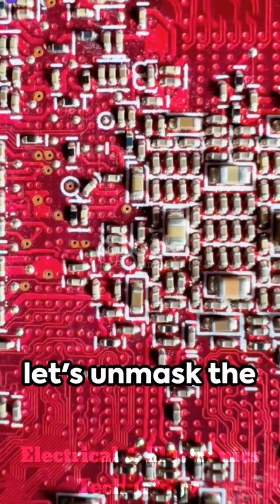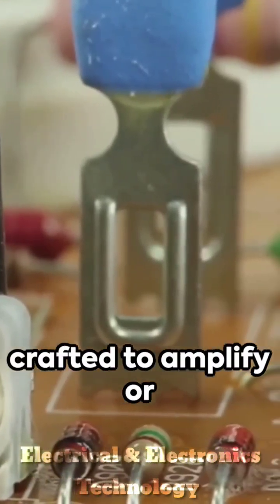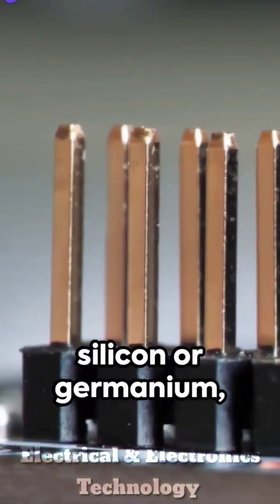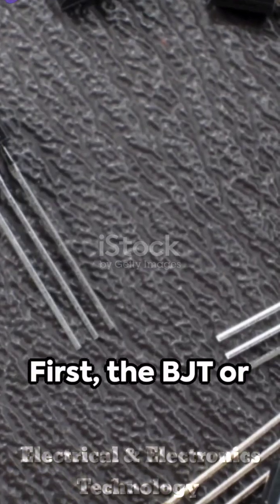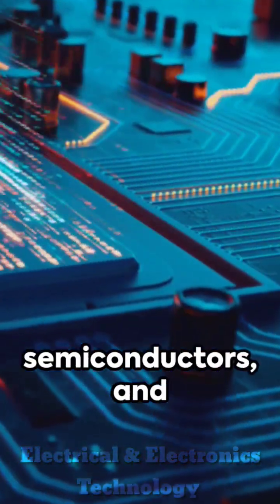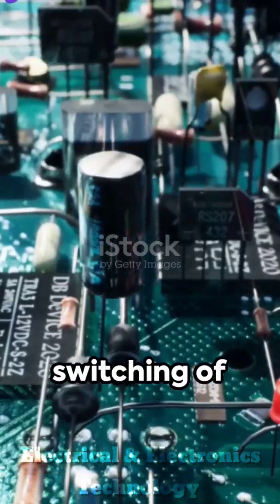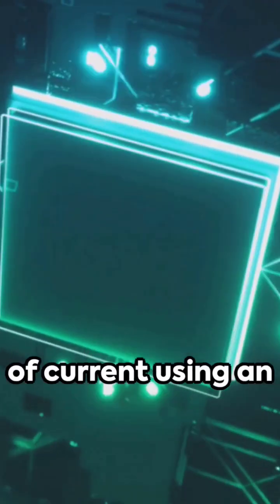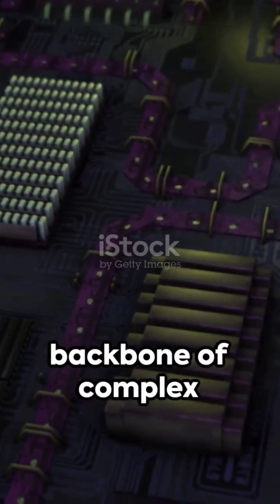What Is Transistor?🤔electronic